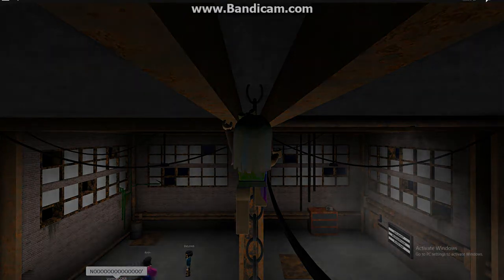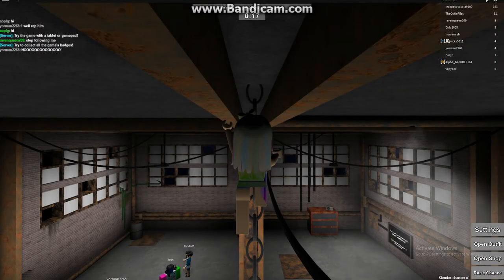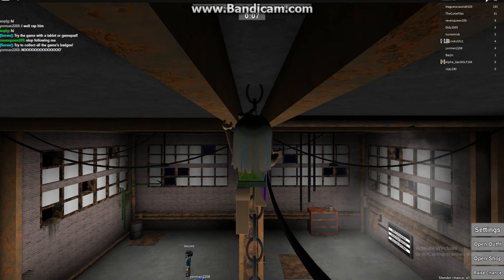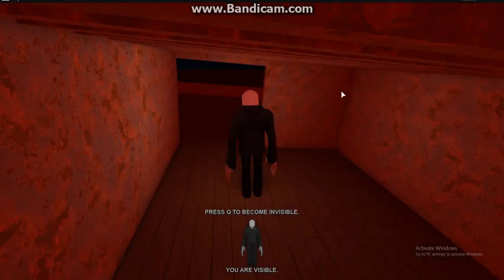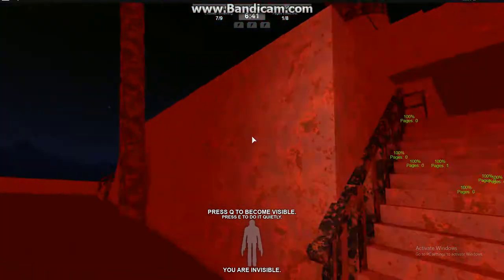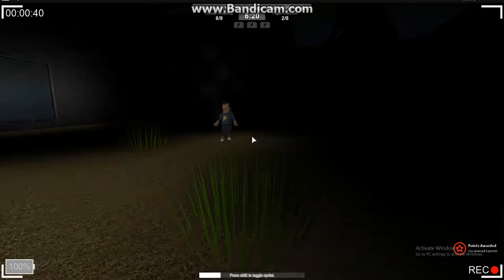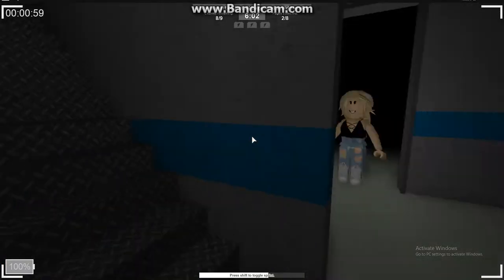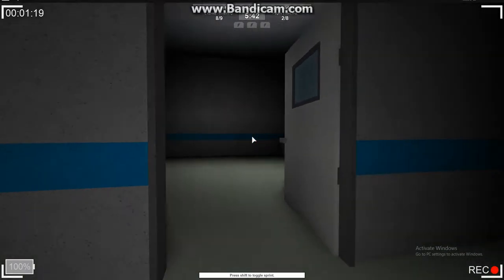WERE BETTER! | (Stop It Slender 2, Roblox) A&VRoleplay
C didn't join us.